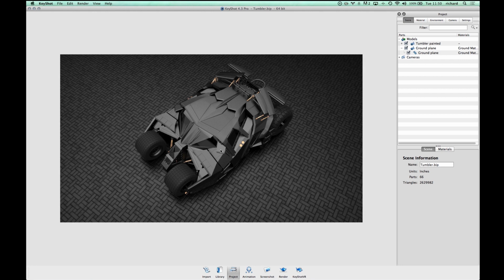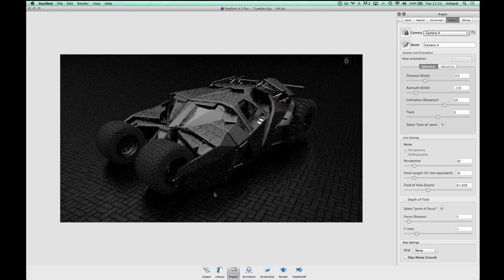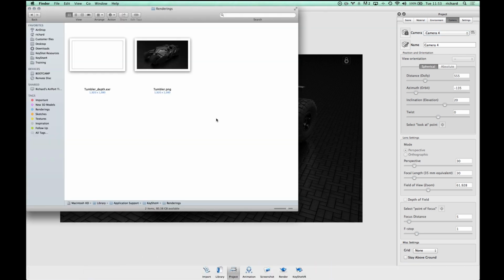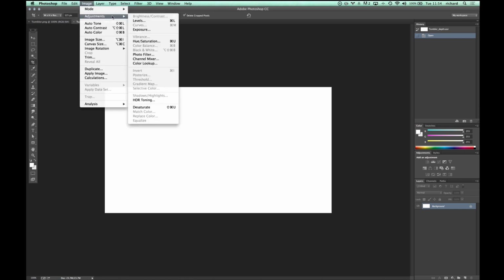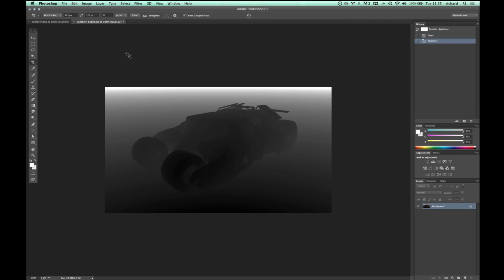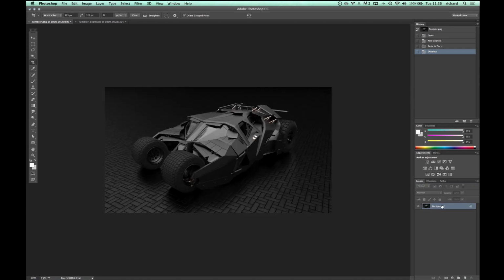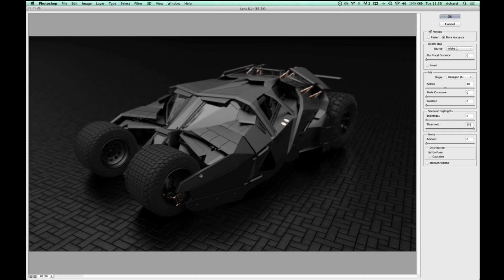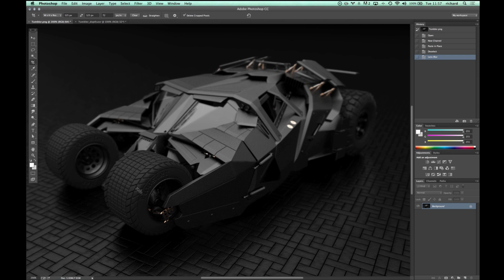KeyShot Quick Tip: Depth Pass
Level: Intermediate

Get the details on depth passes from what they are to how to set them up and work with them in Photoshop.